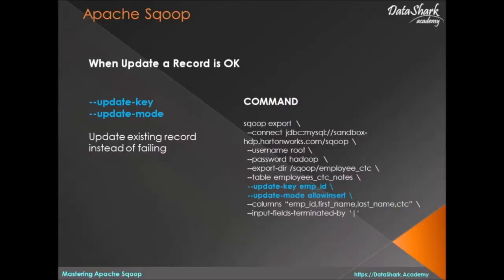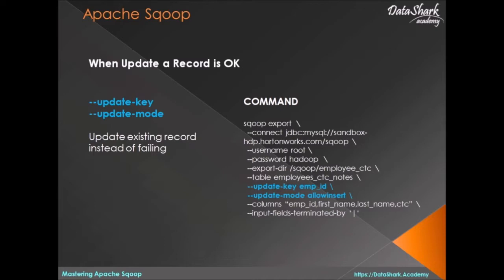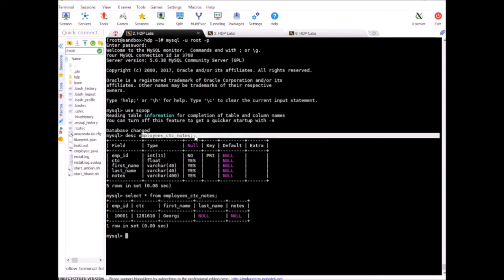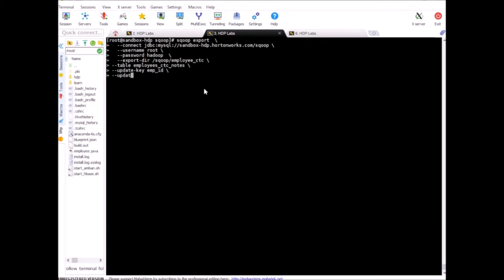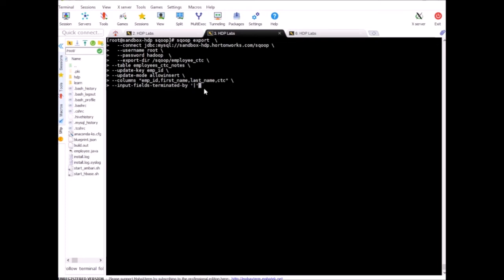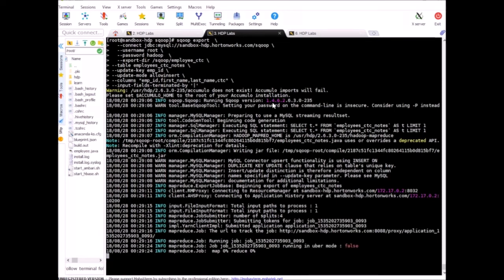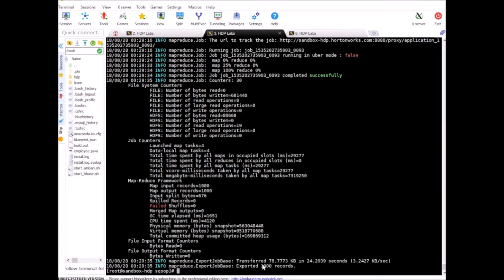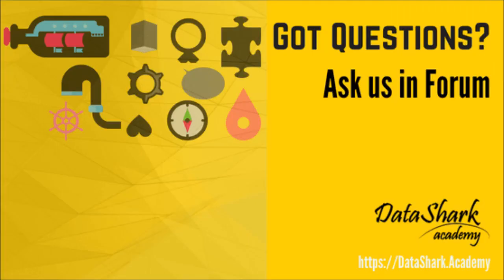35 Complete Sqoop Training - When Update Records is OK in Sqoop Export